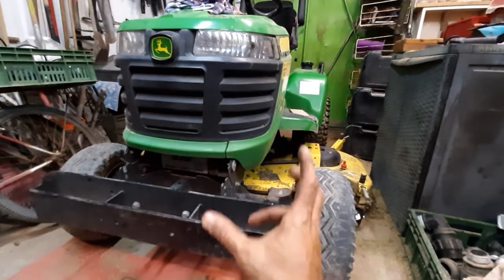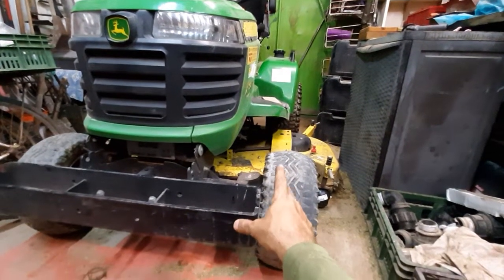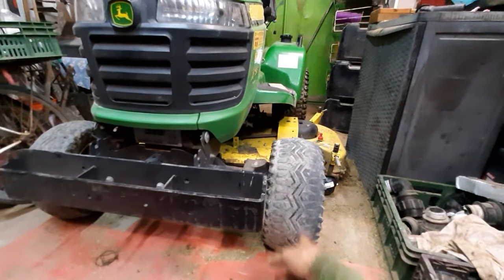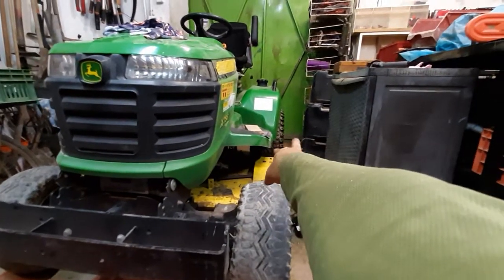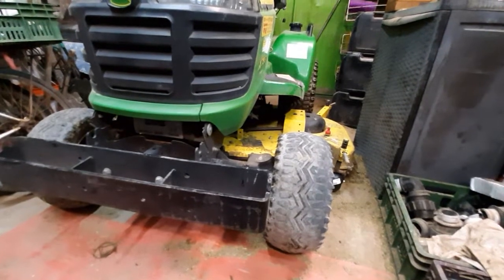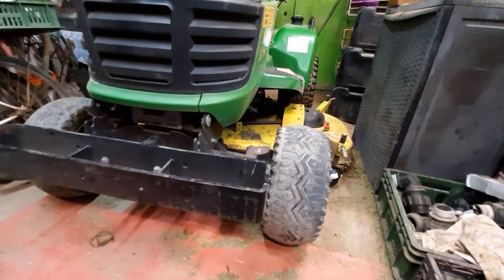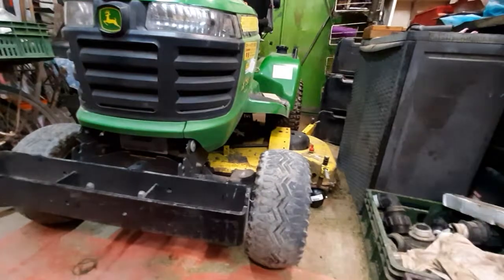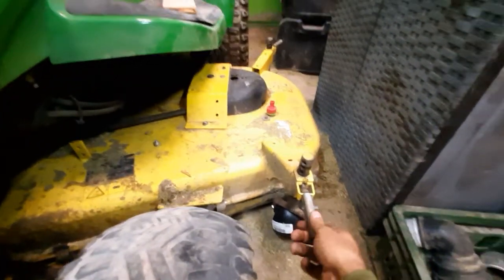QUICK Deck Alignment MY WAY on John Deere X758 60" HC Mowing Deck - #3